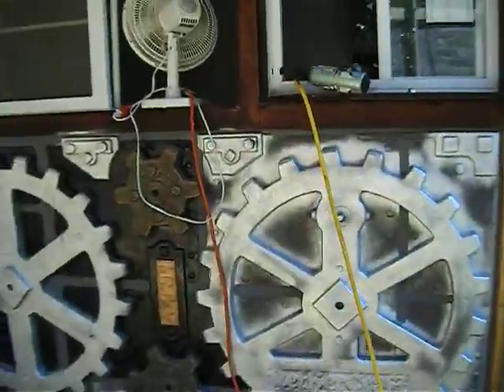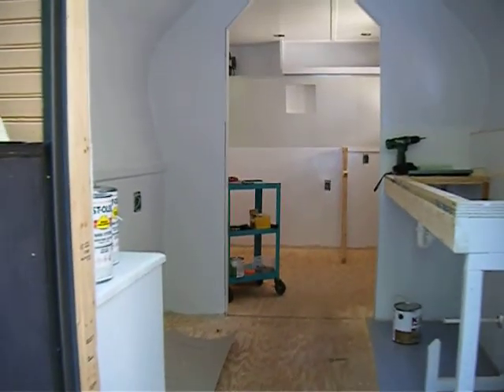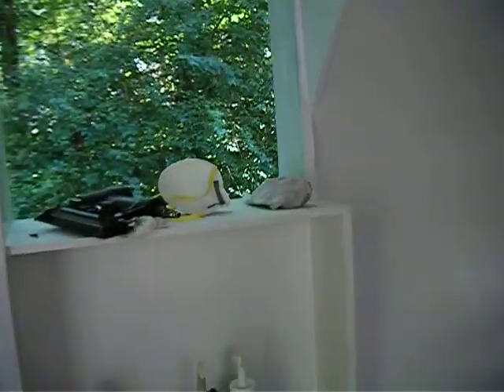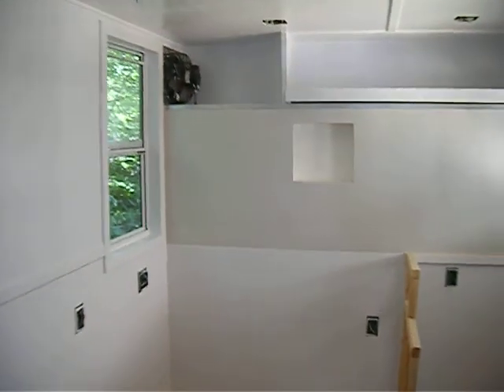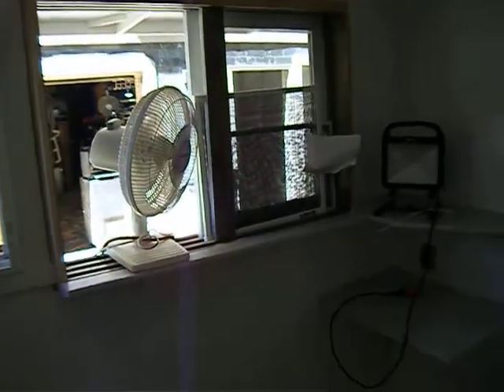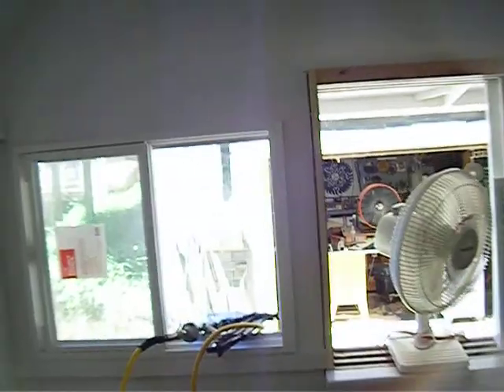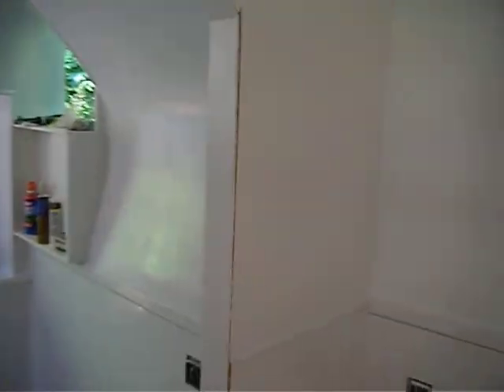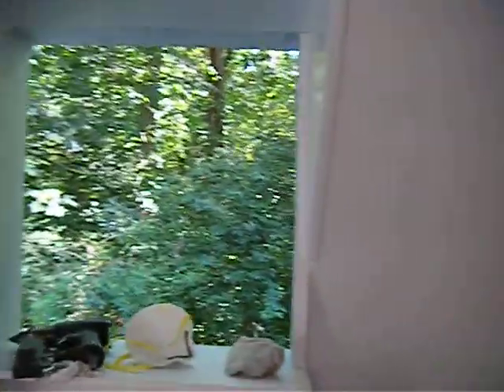JaBO - How To Build a Mobile Coffee Trailer.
Walk through before appliances.